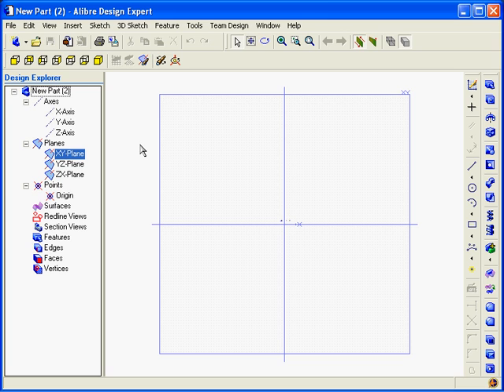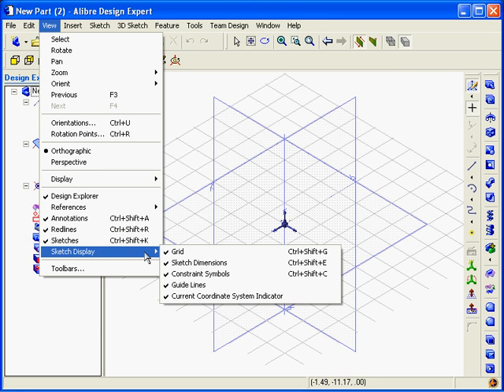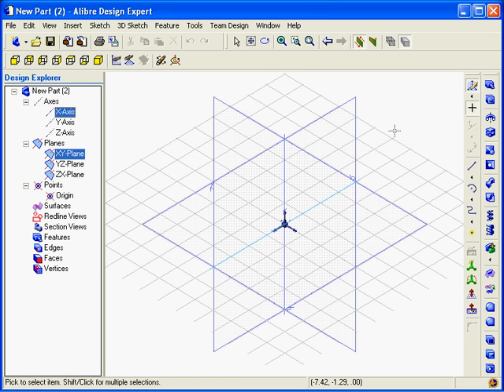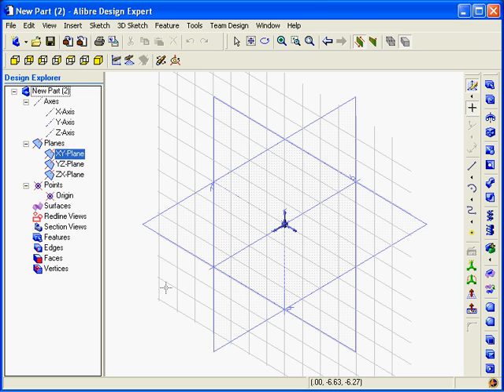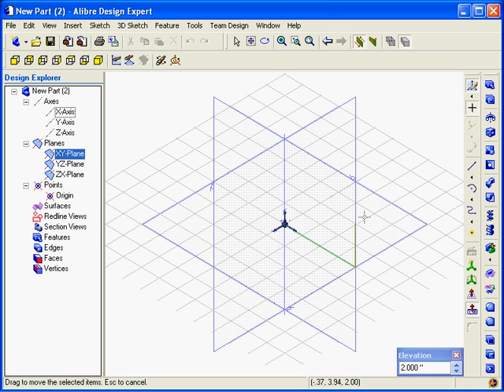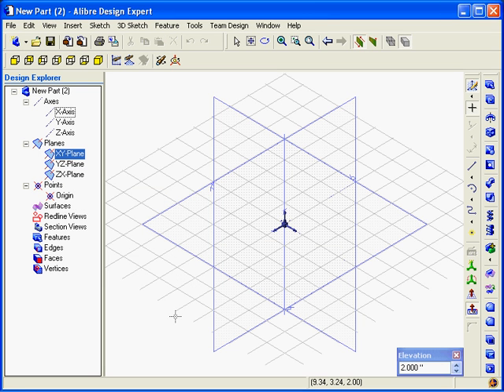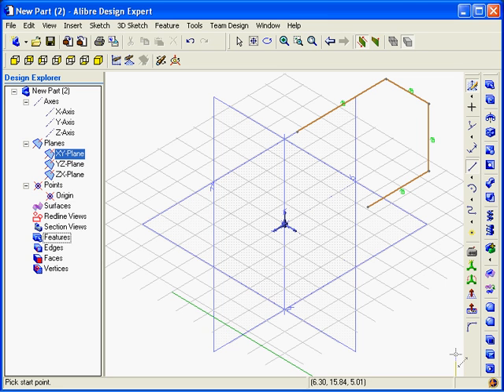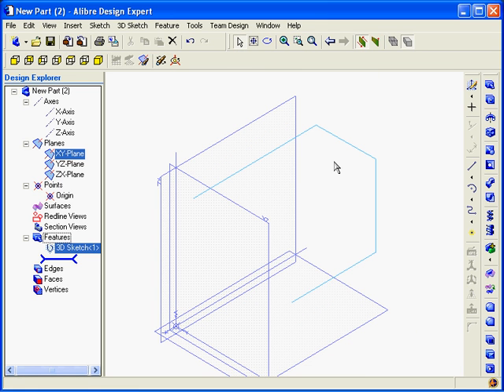Alibre Design: Introduction to 3D Sketching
Simple video intro to 3D sketching.